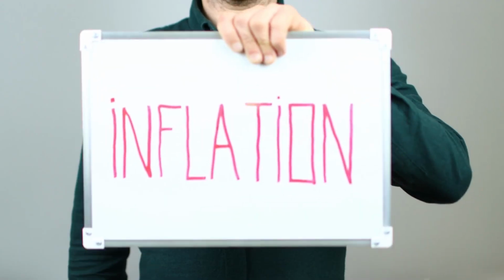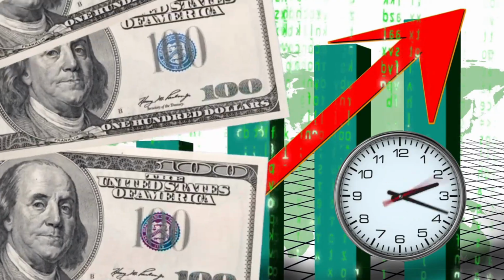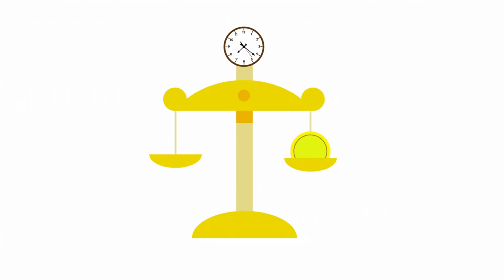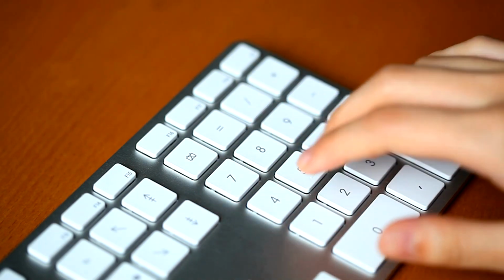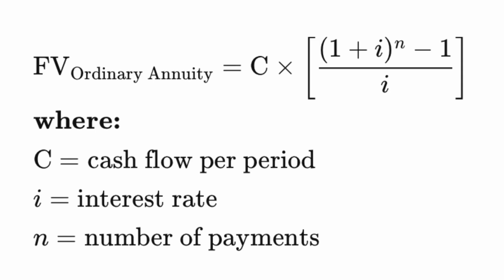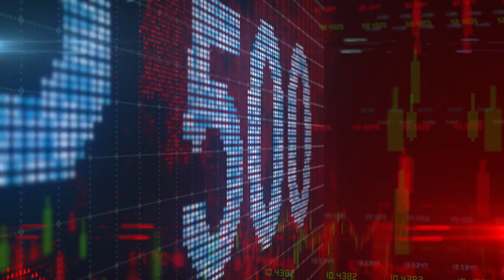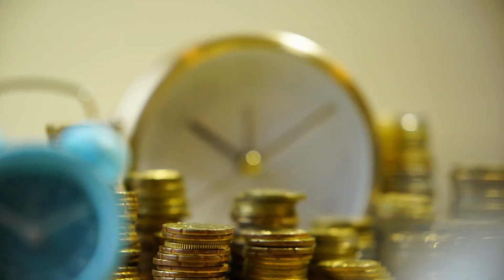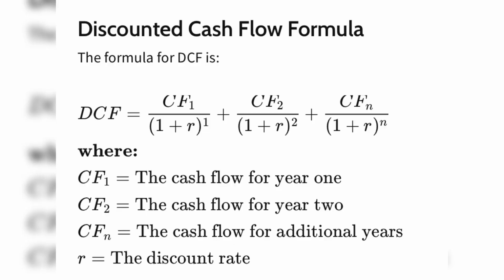Value Investing Guru Class Valuation Essentials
Investment is the key to your financial freedom, valuation is the basis of any rational investment.

If you want to buy a stock, you need to understand the intrinsic value of the underlying business. If you want to buy a property, you also need to estimate the value of the property.

Here we will introduce the most critical and practical concepts and knowledge to help you understand accounting, finance and valuation, so that you can make good investment decisions.

In this video, we will introduce all the important concepts and methods about valuation, which is the critical skill for value investing and successful investment.